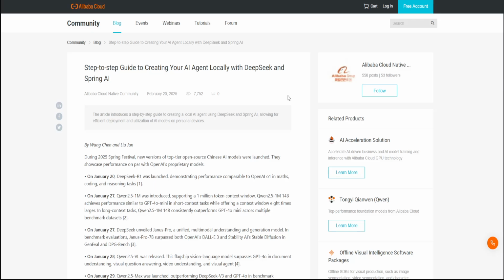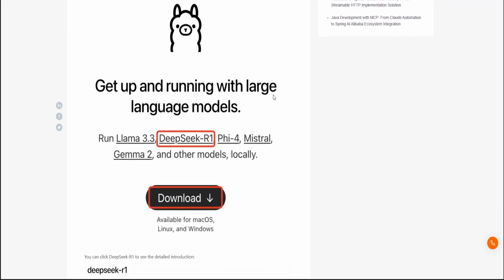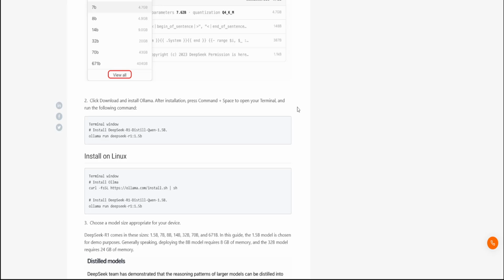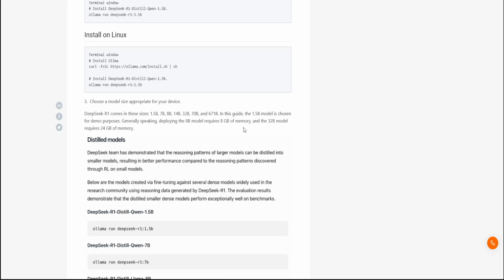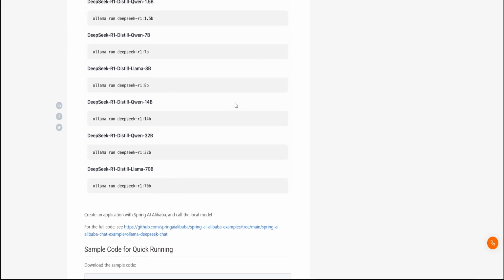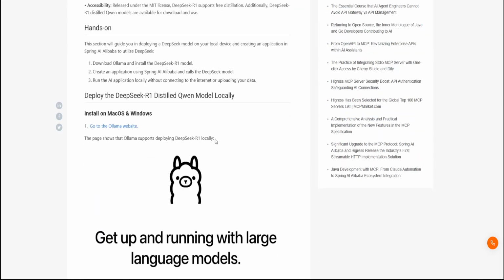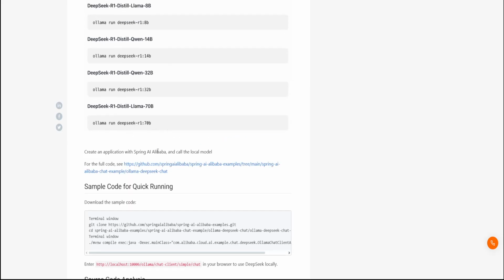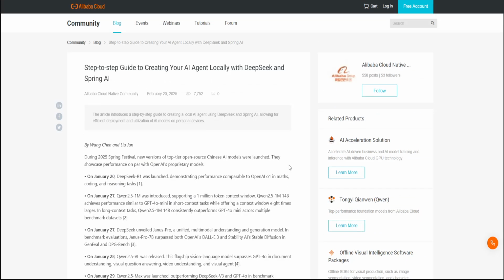How To Use DeepSeek To Make AI Agents (2025)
📱 In this video, I’ll walk you through How To Use DeepSeek To Make AI Agents step by step.

Timestamps
0:00 Intro
0:07 Tutorial